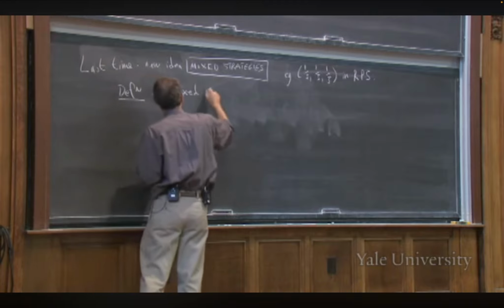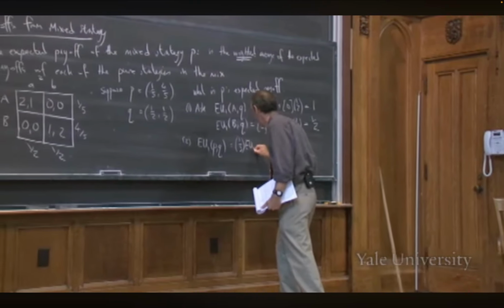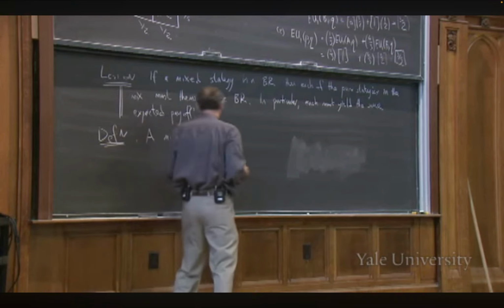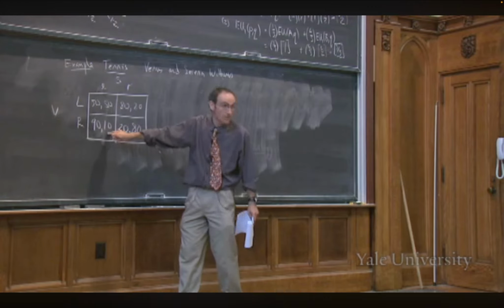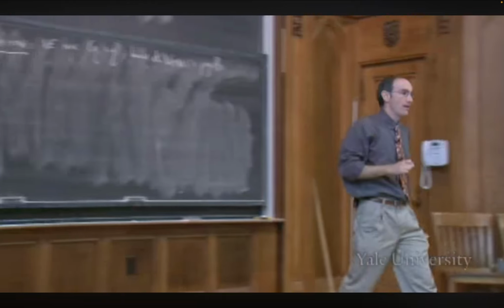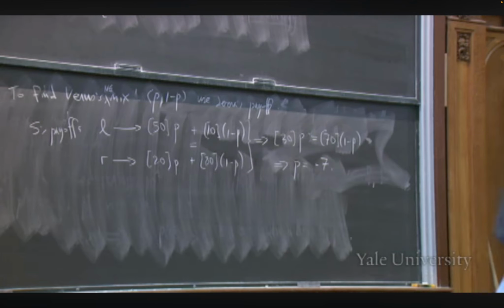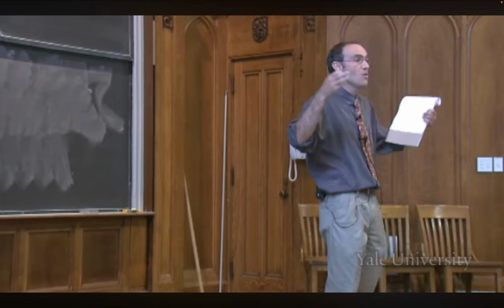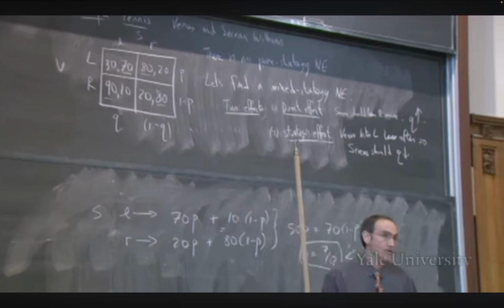Game Theory | Prof. Benjamin Polak | Lecture 9: Mixed Strategies II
Professor Benjamin Polak gives the nineth lecture in his course Econ 159: Game Theory at Yale University.